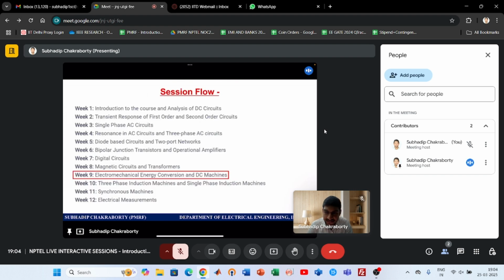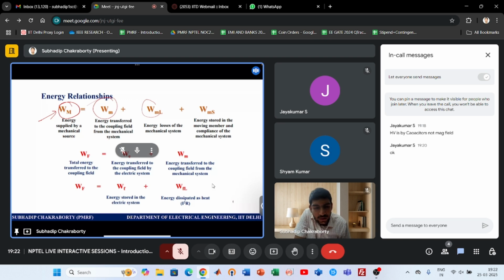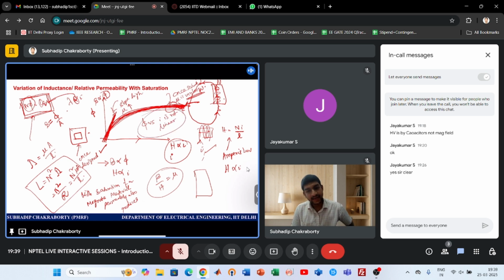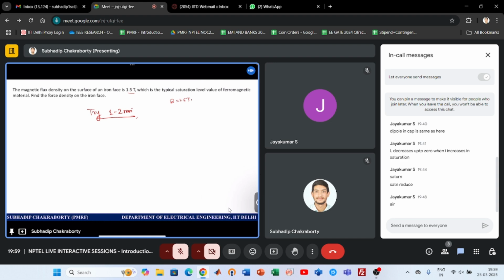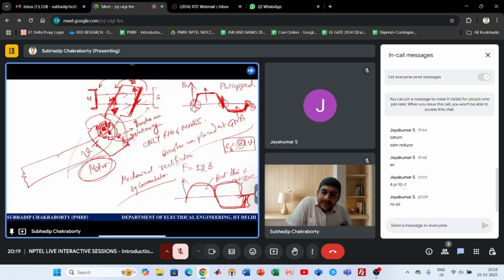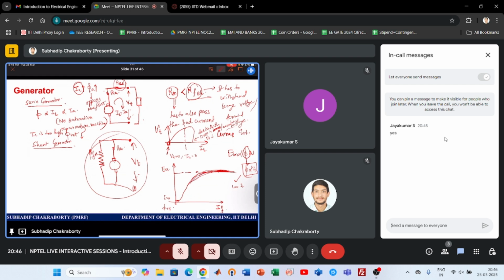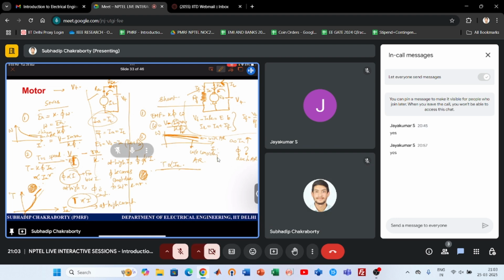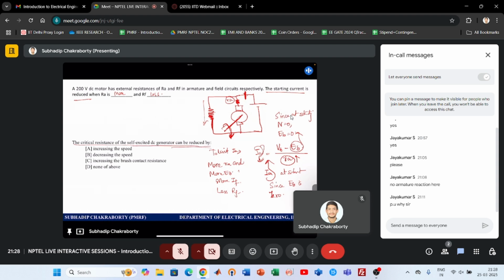Week 9 Live Session-Introduction to Electrical Engineering (NOC25-EE45)| S. Chakraborty (PMRF, IITD)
This lecture is the 9th live interactive session organized for the NPTEL course on Introduction to Electrical Engineering (NOC25-EE45) by Prof. Bhim Singh, Department of Electrical Engineering, IIT Delhi, India, held on Tuesday, 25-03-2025 from 7pm-9pm.

This week covers various concepts based on electromechanical energy conversion and DC Machines - concepts and related numerical problems.

I am Subhadip Chakraborty, the teaching assistant for these live sessions. I am a PMRF scholar in the Department of Electrical Engineering, Indian Institute of Technology Delhi, New Delhi, India. I earned my Master of Technology from the Indian Institute of Technology Delhi, New Delhi, India. I did my Bachelor of Technology from the Department of Electrical Engineering, Kalyani Government Engineering College, West Bengal. I am also a subject matter expert (Electrical) of the NPTEL Gate Portal, an NPTEL Discipline Star, NPTEL Believer, and NPTEL Domain Scholar. I have won several national and international awards/ scholarships, including the Departmental Merit Scholarship 2016, Build India XXIII Scholarship 2020, CSIR International Travel Grant 2023, IEEE IAS AMTGP 2024, SERB ITS 2024, and Prime Minster's Research Fellowship (PMRF) in 2023. I have authored several international IEEE conferences and IEEE Transactions and am an active reviewer in several reputed IEEE Transactions and other international journals.

My areas of research interest include filter design, FLLs and PLLs, linear modeling, and analysis, power converter control, power quality, sensor anomalies, solar energy, wind energy, doubly fed induction generator, microgrid, battery control, converter control, economical operation of microgrid & mitigation techniques of grid side power system issues.

NPTEL Introduction to Electrical Engineering (NOC25-EE45) by Prof. Bhim Singh, Department of Electrical Engineering, IIT Delhi, India.

•Sessions every Tuesday 7 pm - 9 pm from 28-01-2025 to 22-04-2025